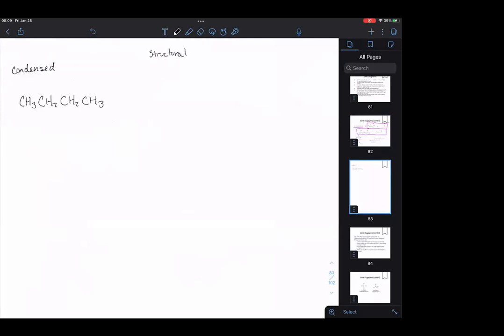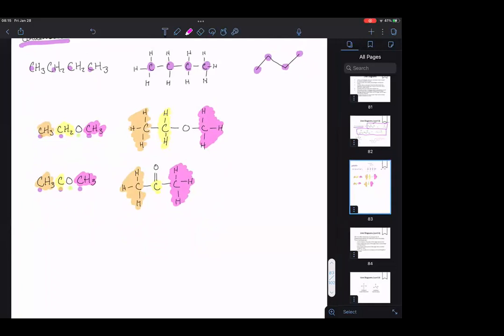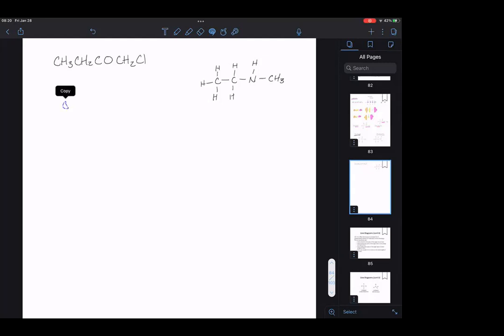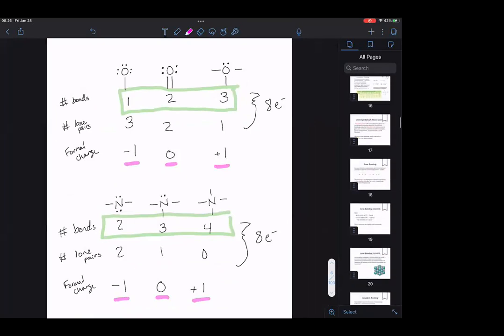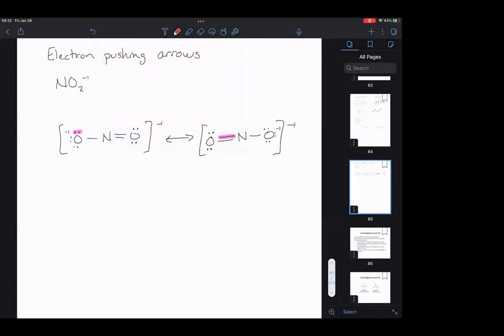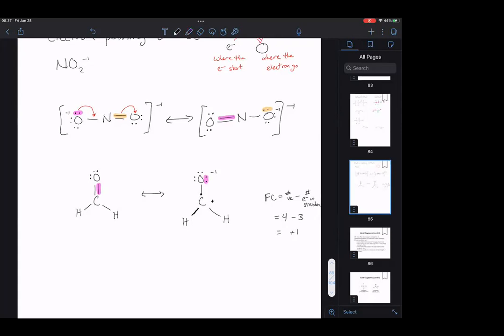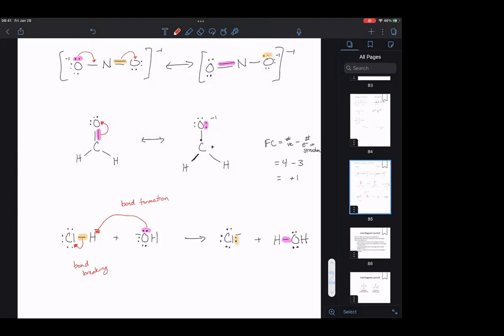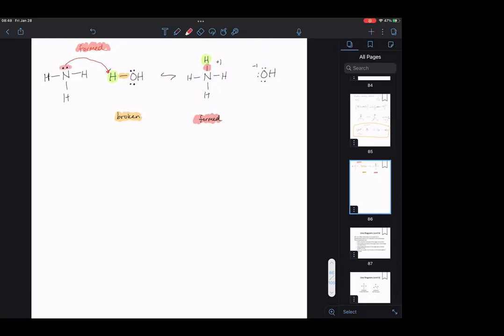Chem8SP22 Ch 1 Lecture 3